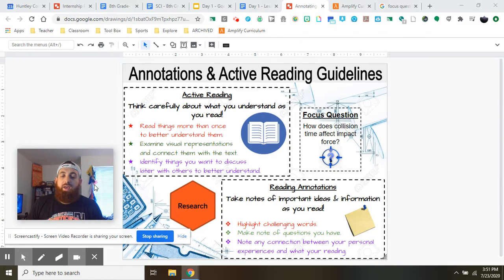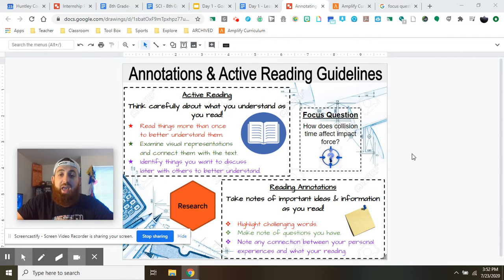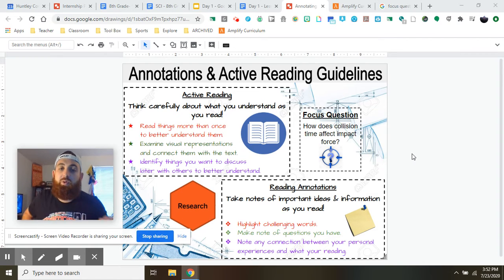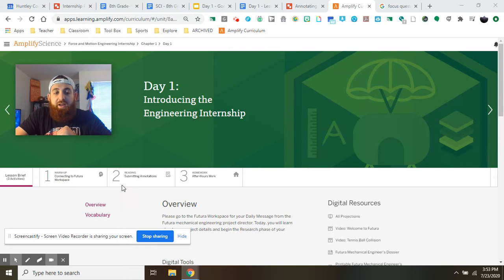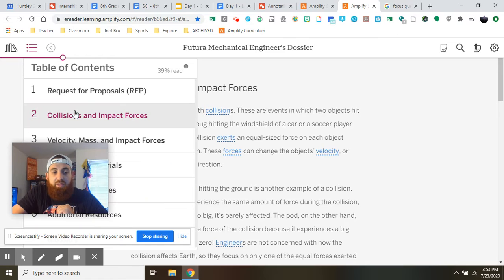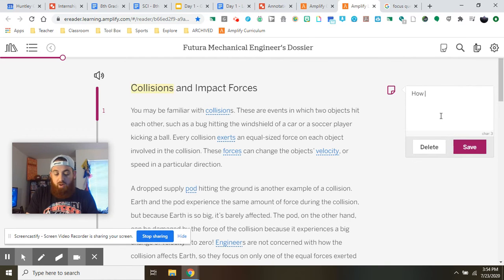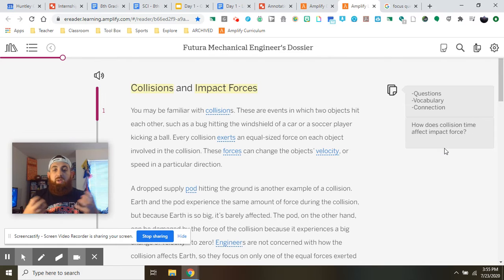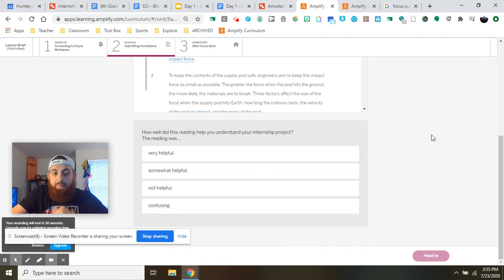Unit #3: Day 1 - Reading & Annotation Activity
Activity #2 - Annotation & Active Reading Guidelines